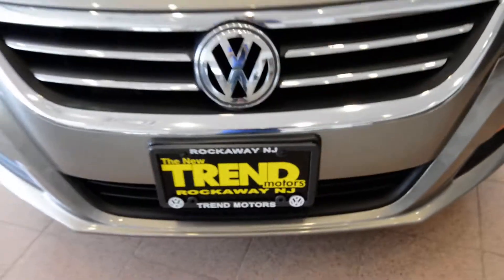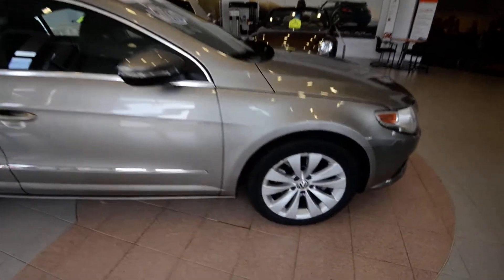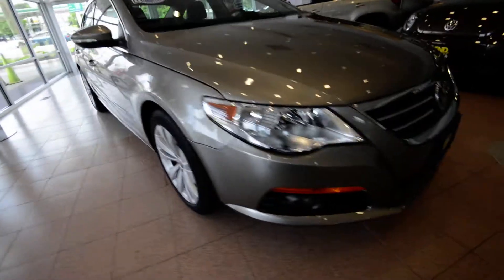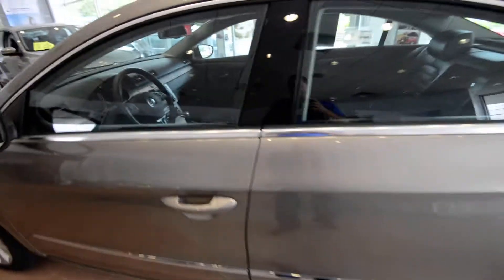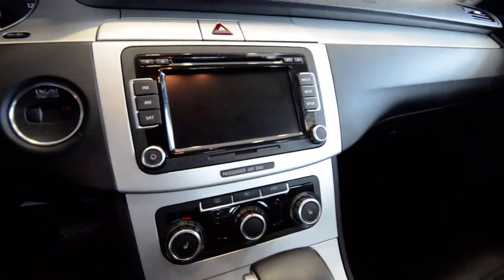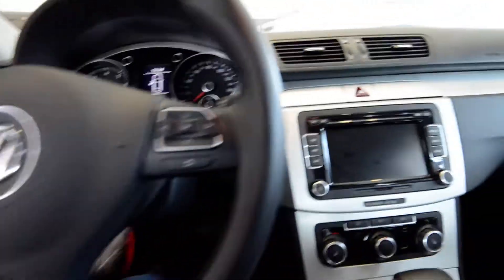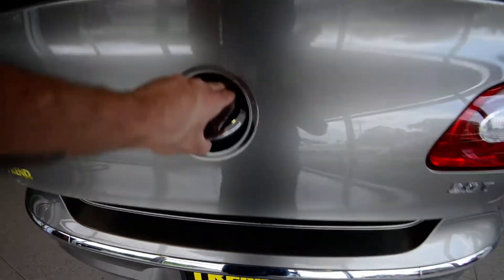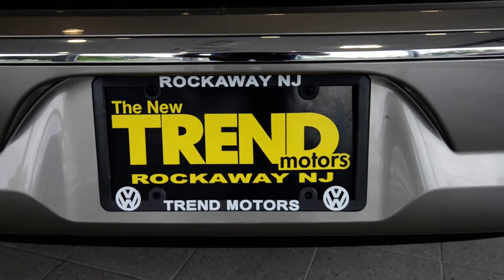2010 Volkswagen CC Sport iPod (stk# P2750 ) for sale at Trend Motors VW in Rockaway, NJ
CERTIFIED VW 2 year/24k mile WARRANTY in addition to remaining factory warranty!! ONE-OWNER...CLEAN CARFAX!!! HEATED seats!! TURBOCHARGED...DSG Automatic transmission...BLUETOOTH connectivity!! MDI Cable!! This WORLD AUTO CERTIFIED 2010 Volkswagen CC Sport comes powered by VW's award-winning 2.0L turbocharged 4-cylinder engine and 6-speed Direct Shift Gearbox (DSG) dual-clutch automatic transmission, a winning combination that provides plenty of pep while returning excellent fuel mileage. With just 20K miles on the clock, this Light Brown Metallic over black leatherette "four-door Comfort Coupe" is ready for years of enjoyment for its next owner. With four sport bucket seats, this chopped roof sports sedan is based off the Passat platform and features unique sheet metal. This car is equipped with the OPTIONAL Media Device Interface (MDI) Cable for iPod integration! STANDARD features of the Sport include BLUETOOTH connectivity with streaming audio, rain-sensing intermittent windshield wipers, 17" alloy wheels, fog lights, automatic headlights and auto-dim rear view mirror, power and heated front seats, leather-wrapped multifunction steering wheel, multifunction trip computer, Premium VIII 6-disc in-dash CD changer with 5" touch screen radio with satellite capabilities, SD memory card reader and an auxiliary jack input. Other features include traction and stability controls systems, Cruise Control, AUTO-HOLD and electronic parking brake, and power windows, door locks and mirrors.

Follow on Instagram: TrendMotorsVW